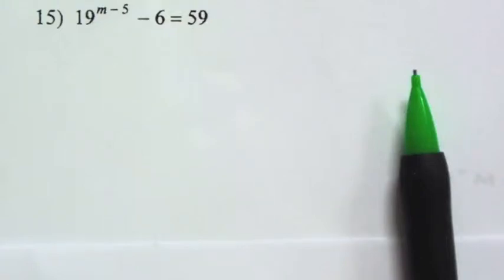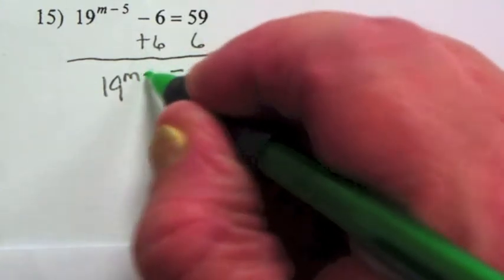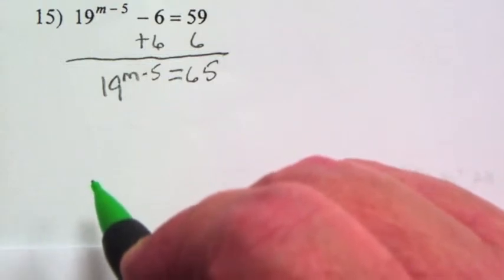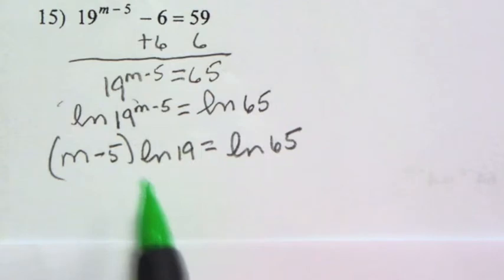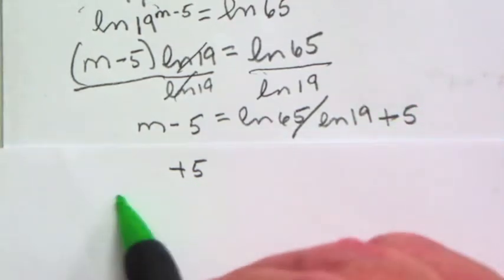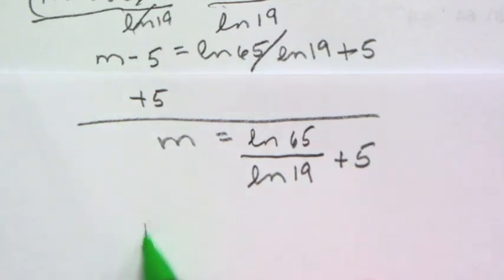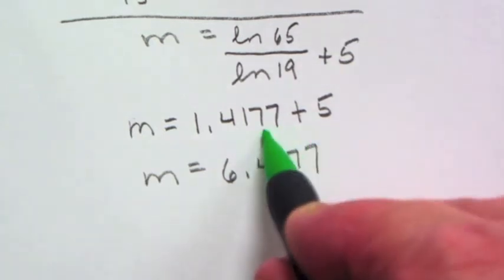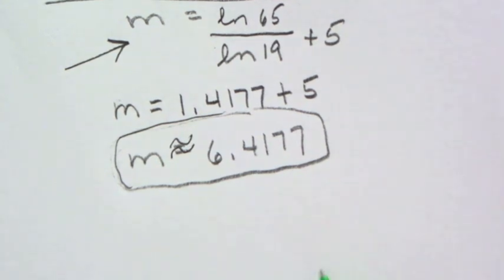Solving Exponentials with Logs